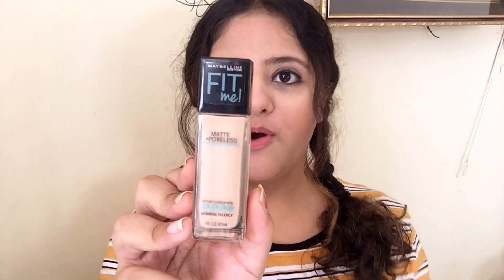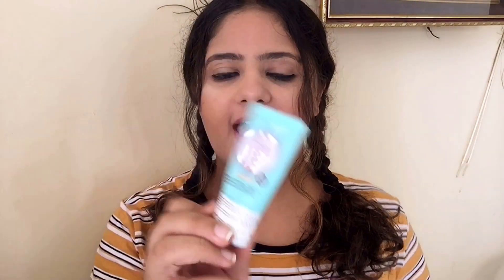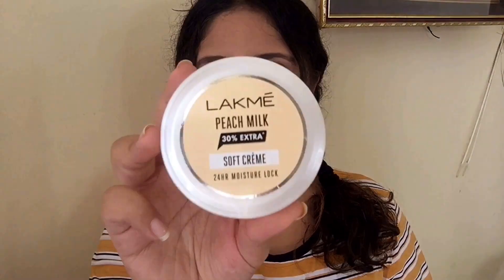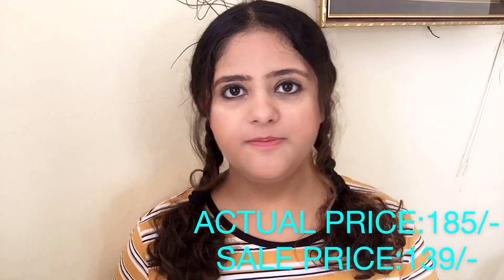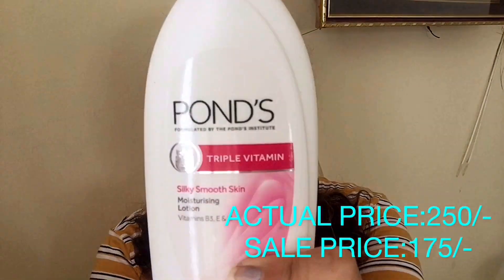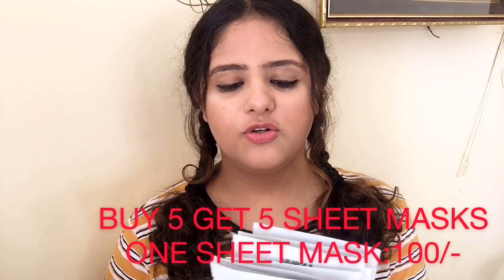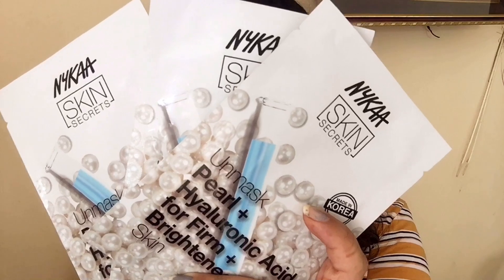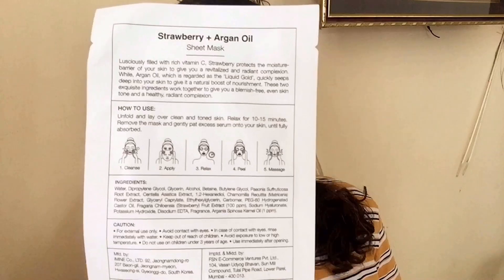NYKAA HAUL || SPECIAL SALE PRICES || STARTING FROM INR 50/- || ELEGANCE INSIGHT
Hey everyone, I,m back with my new video. This is my nykaa haul on sale products. I hope you'll enjoy this video.

XOXO